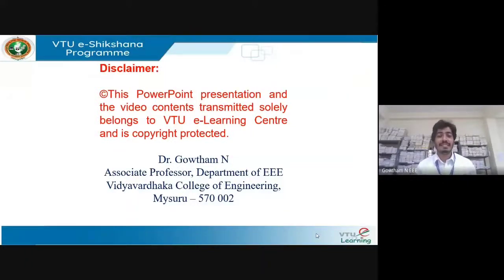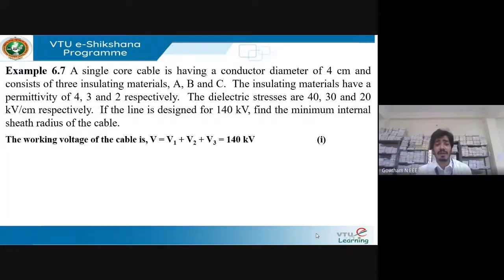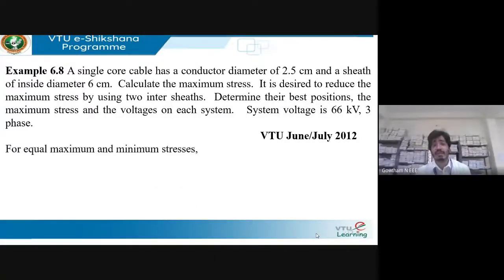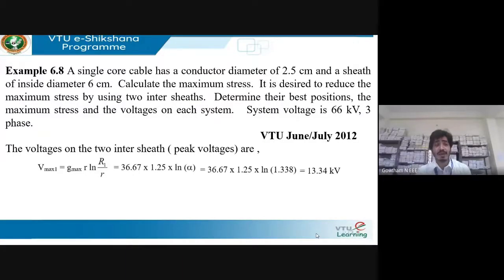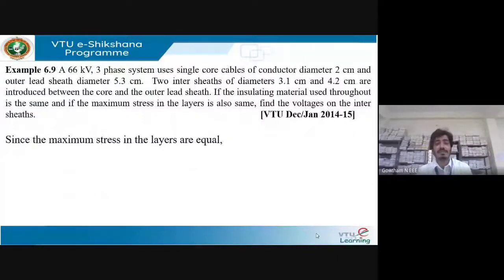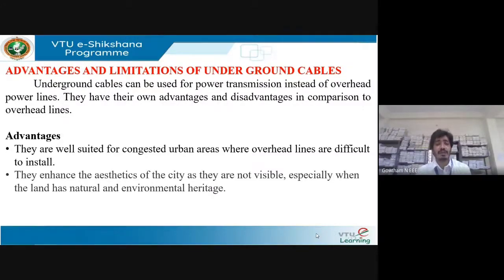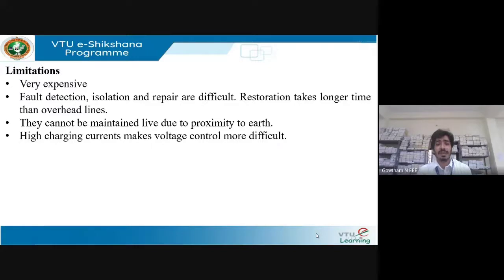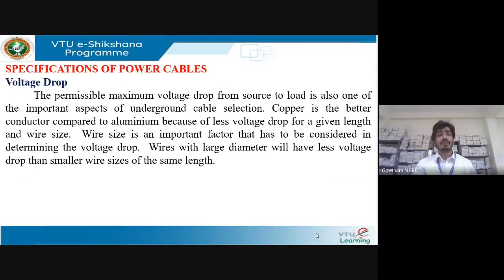Module 4 Lecture 7